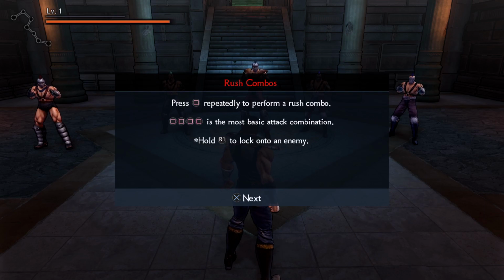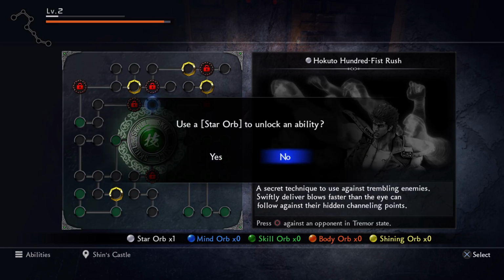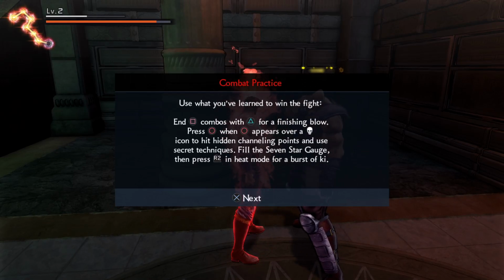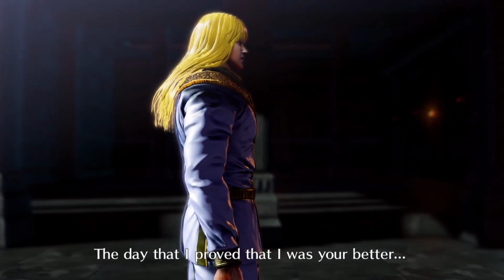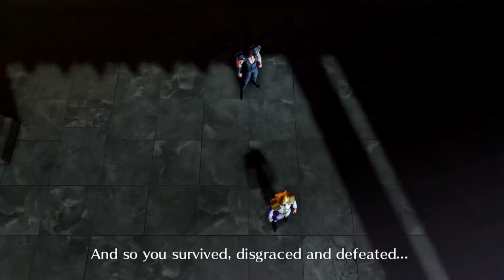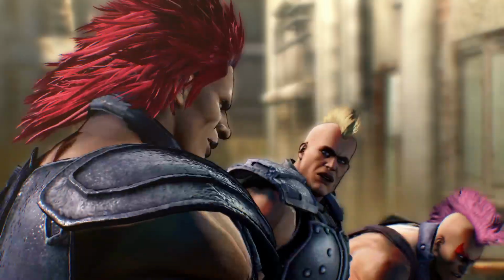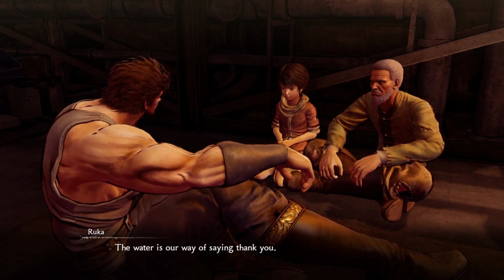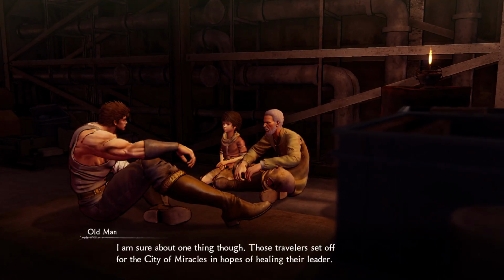FIST OF THE NORTH STAR - WALKTHROUGH PART 1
Fist of the North Star: Lost Paradise[a] is an action role-playing video game developed by Ryu Ga Gotoku Studio and published by Sega for the PlayStation 4. It is based on the manga franchise Fist of the North Star by Buronson and Tetsuo Hara, and features the gameplay and mechanics of Sega&#39;s Like a Dragon game series. It was released in Japan on March 8, 2018 and worldwide on October 2, 2018.[1]

Gameplay

Lost Paradise is an action role-playing game played from a third-person perspective. It features experience points, abilities;[2][3] and similar action-adventure gameplay mechanics and systems to Sega&#39;s own Yakuza series. Players explore the city of Eden, fighting through enemy encounters in a beat &#39;em up gameplay style, punctuated by quick time events.[2]

The action is centered on the &#34;Hidden Channeling Points&#34; system, one of the key elements of Hokuto Shinken, the main martial arts style of the series.[4] There are also various mini-games, such as bartending, baseball, racing, and retro games such as Hokuto no Ken for the Sega Mark III, Space Harrier, Out Run and Super Hang-On, that can be played after being salvaged from the wastelands.

Plot

Setting

See also: List of Fist of the North Star characters

The story takes place in a post-apocalyptic alternate timeline Earth. Due to a worldwide nuclear war, the earth&#39;s surface became devoid of vegetation, the seas evaporated and civilization was thrown into chaos, turning everyday life into a battle for supplies of uncontaminated food and water, where the strong survive by preying on the weak. Yet, in a corner of that world, there is a place called “The City of Miracles,” a city named “Eden”. Eden receives energy and water from a giant dome-shaped relic of the old world named “Sphere City&#34;. Citizens of Eden live a comfortable life that others in this era cannot even imagine.

Kenshiro, successor of the martial art Hokuto Shinken, was defeated by Shin, who proceeded to kidnap his fiancée, Yuria. Kenshiro thus travels through the wastelands to find his beloved. He eventually hears rumors that a woman called Yuria could be found in the city of Eden so he makes his way to Eden to find Yuria. fist of the North Star fist of the north star lost paradise fist of the north star gameplay fist of the north star walkthrough fist of the north star playthrough kenshiro ninja scroll one piece